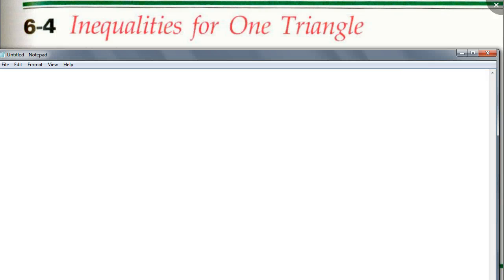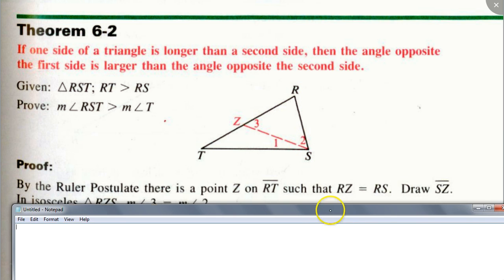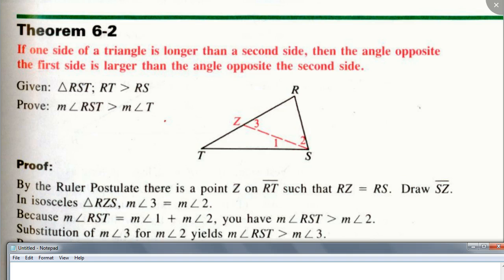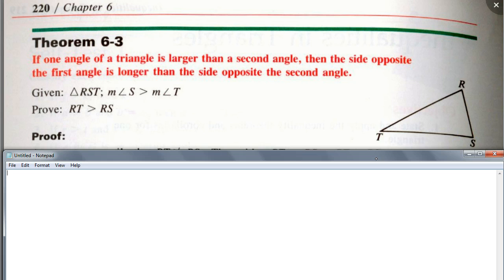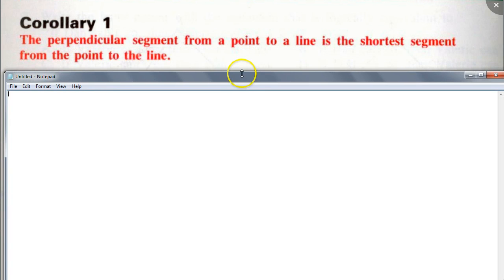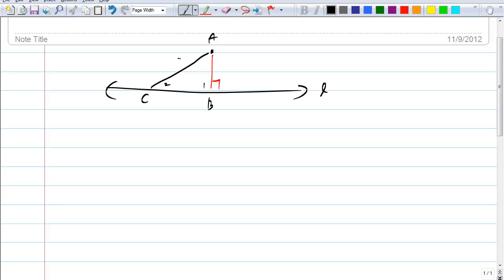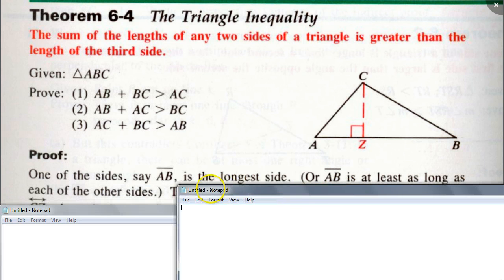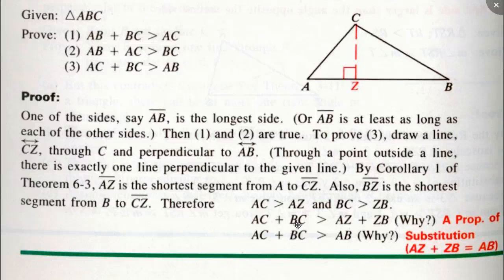Geometry 6.4 Inequalities for one triangle